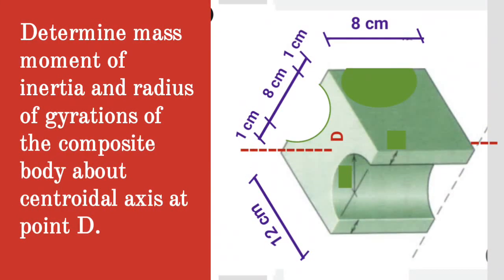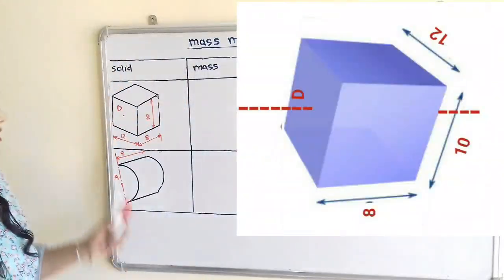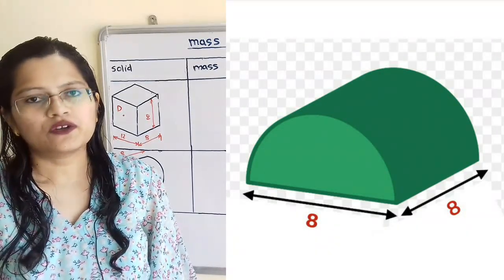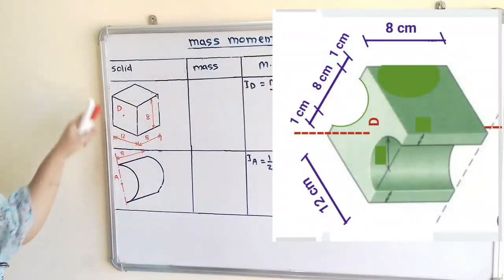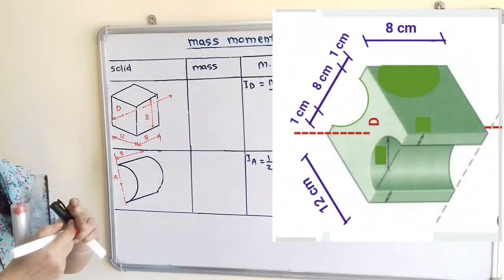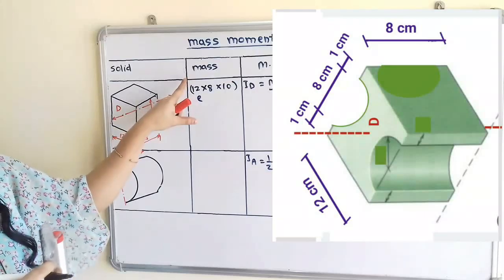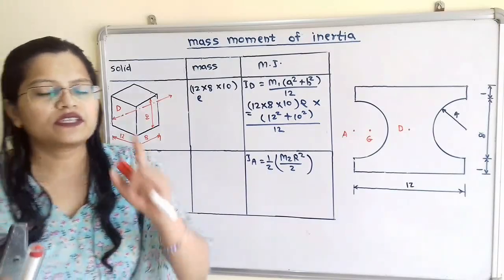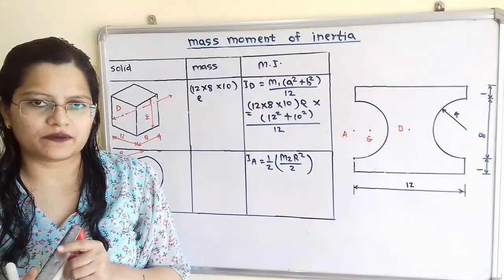Problem 4 mass moment of inertia and radius of gyrations of composite body, Engineering mechanics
Determine mass moment of inertia and radius of gyrations of the composite body about centroidal axis at point D.